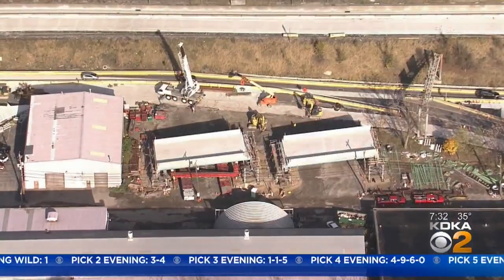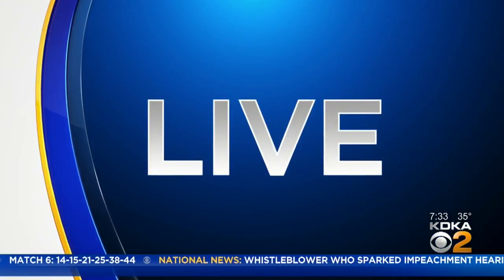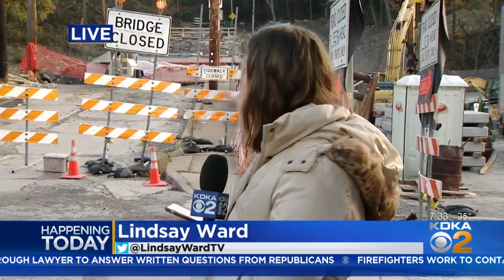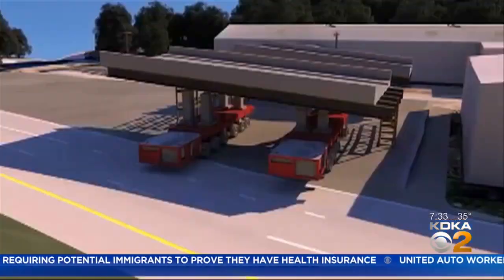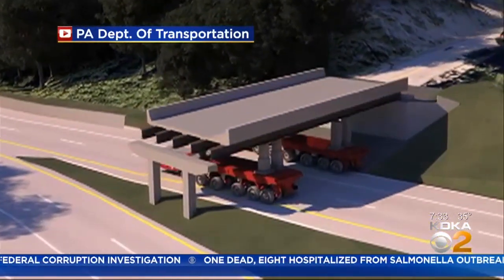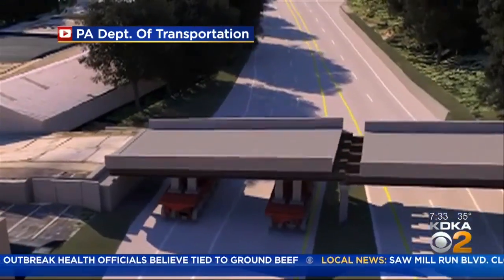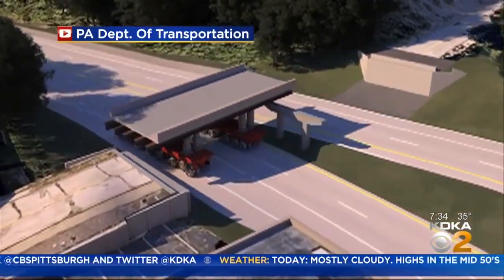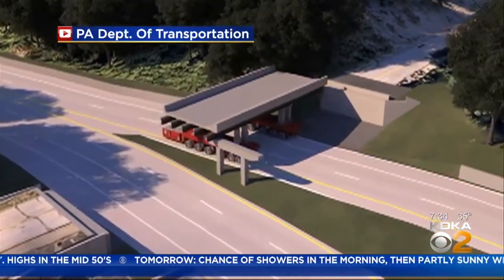Shaler Street Bridge Replacement To Soon Get Underway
Communters who take Saw Mill Run Blvd. need to find another way to work for the next few days. Replacement of the Shaler Street Bridge is set to begin soon; KDKA's Lindsay Ward reports.